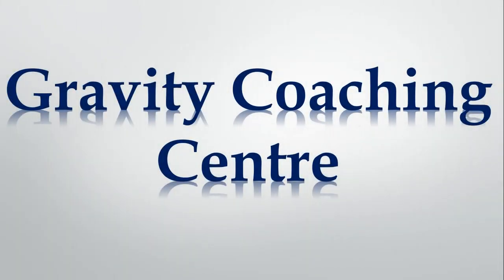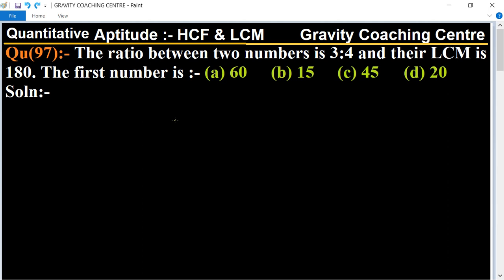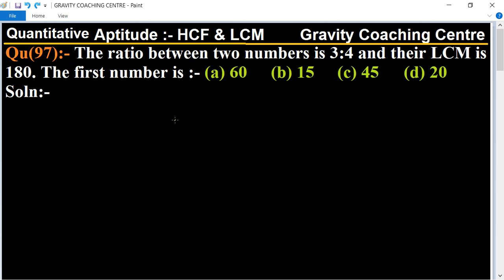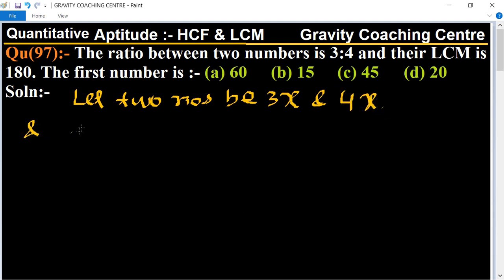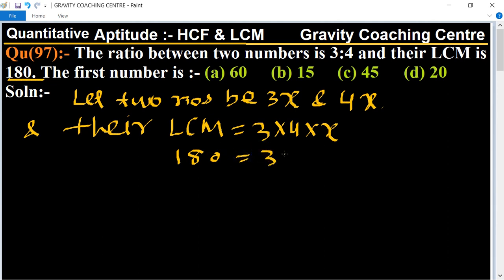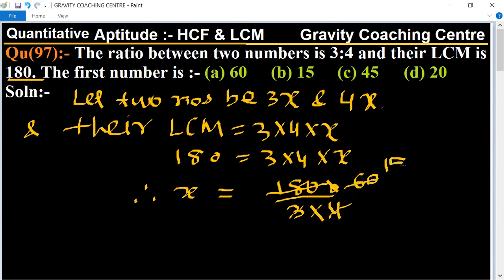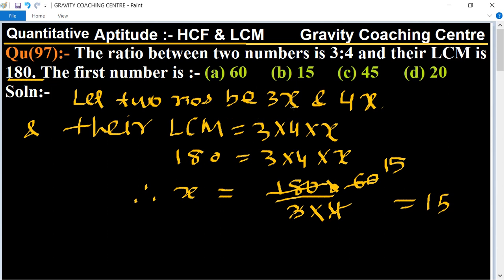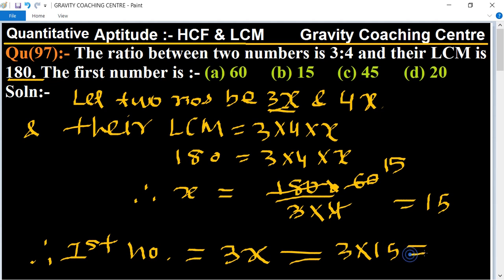Q97 | The ratio between two numbers is 3:4 and their LCM is 180. The first number is : | HCF and LCM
Click on below Links for more Questions:-
Qu(97):- The ratio between two numbers is 3:4 and their LCM is 180. The first number is :-